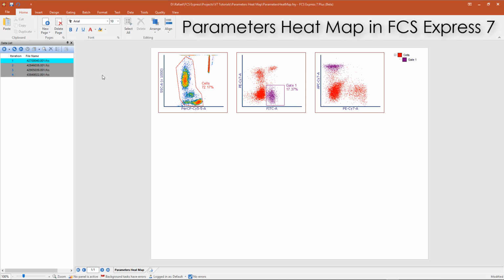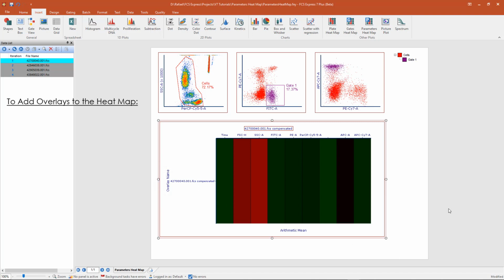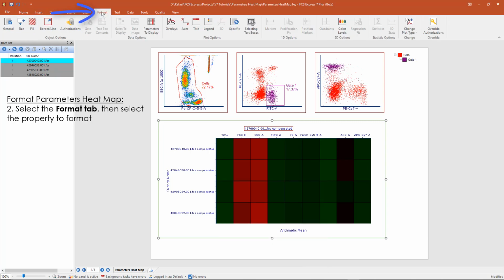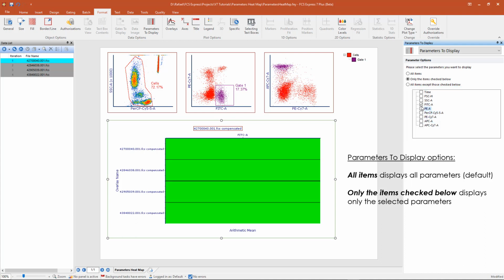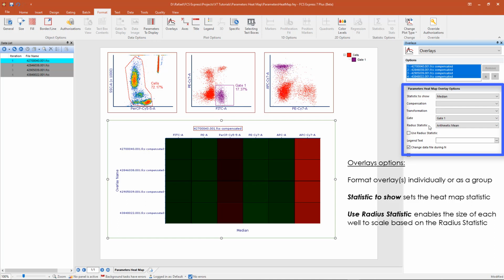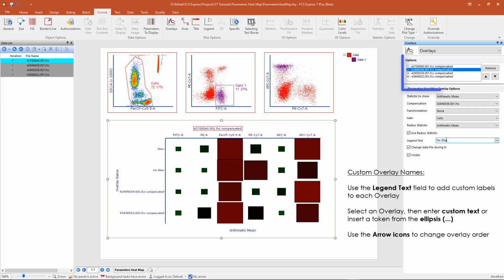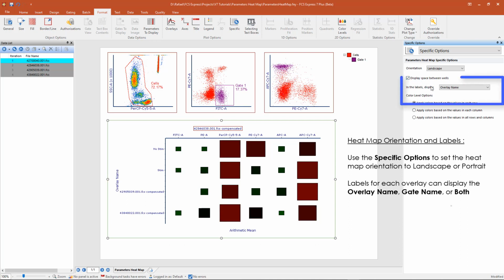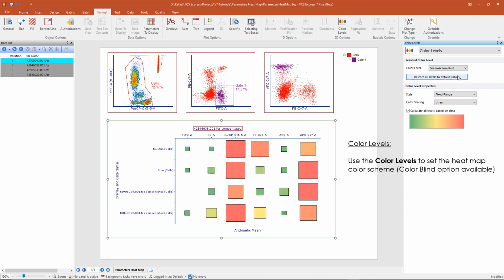Parameter Heat Maps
The Parameters Heat Map plot type allows you to quickly compare parameters across gated populations and data files in a convenient visual format, without the requirement of having plots for each data file inserted on your layout.

This video will quickly show you to use this innovative tool to present your data.